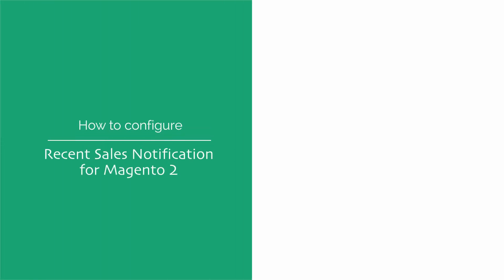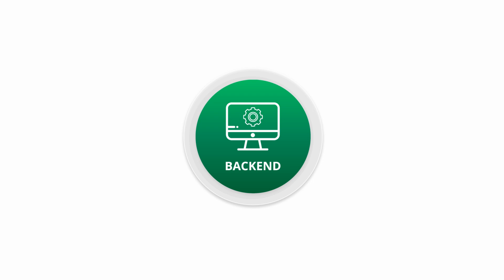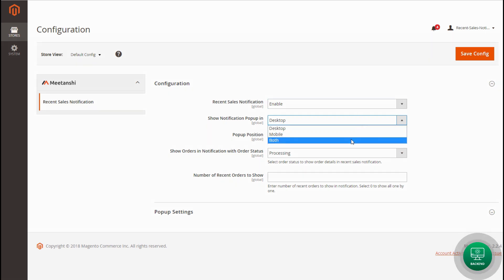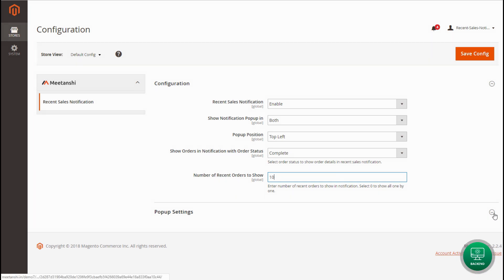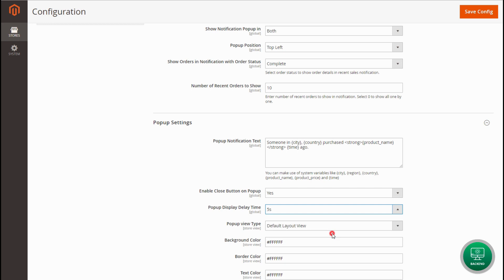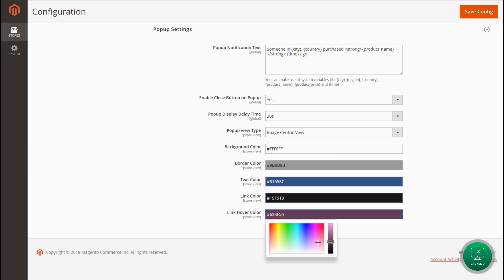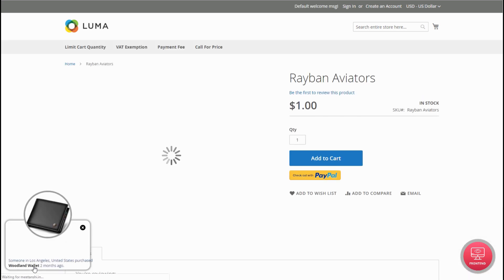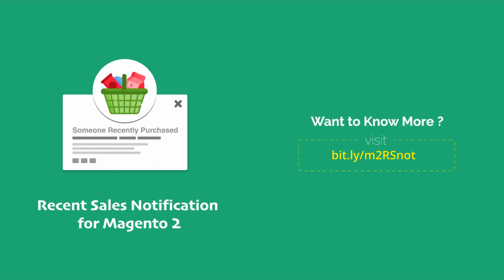Magento 2 Recent Sales Notification by Meetanshi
E-commerce marketing comes in the form of email marketing, advertisements, etc. But there are chances that such emails or messages may annoy the users. Hence Meetanshi has developed Magento 2 Recent Sales Notification extension for Magento 2 stores that promote trending products to visitors in an effective way.

Magento 2 Recent Sales Notification enables a real-time sales notification to online users. It lets the visitors know what products you sell that are liked and purchased by other customers. Such notifications encourage visitors to check out your products that people buy!

The notification popup has the link to the product that was sold recently. The visitor may be prompted to check that product and also maybe purchase it for himself. A perfect sales booster module!

Benefits of Choosing Meetanshi's Magento 2 Recent Sales Notification extension:

- Automatically show and hide popups displaying details about recent orders.
- Display recent sales notification popup in desktop, mobile or both.
- Display popup at the desired location in the store.
- Display recent sales notification of orders with particular order status only.
- Set the number of recent orders to show in the popup. You can set it to 0 to display them all one after the other.
- Use system variables to show trending product details in the customizable the popup text which is HTML supported.
- Add custom popup text to include details such as product name, product image, customer name, region, price, URL, country, etc.
- Allow visitors to close the popup with the close button.
- Differentiate two recent orders notification by setting popup display delay time in between two notifications.
- Option for popup layout views: Default layout and image-centric
- Customizable popup background color, border color, text color, link color, and link hover color.
- Fully responsive recent order notification popup.